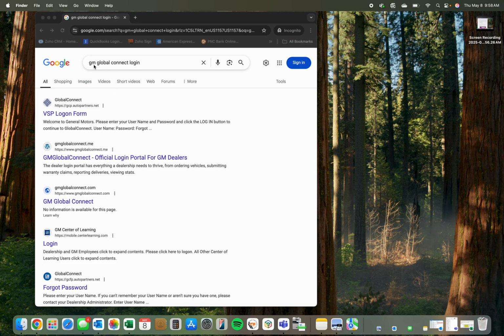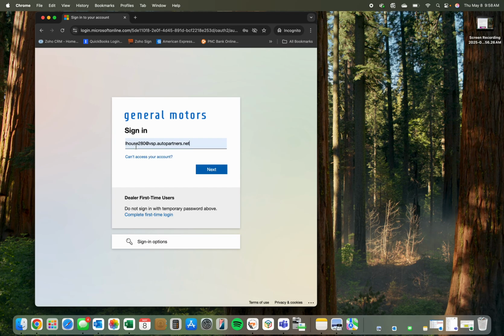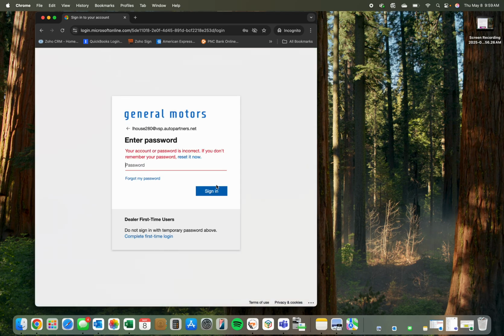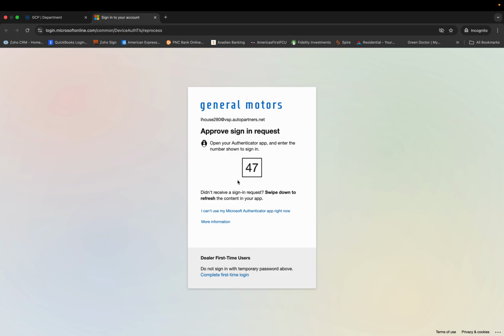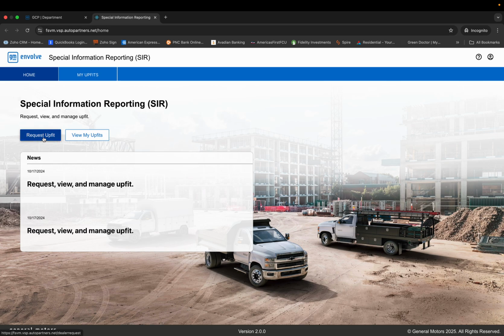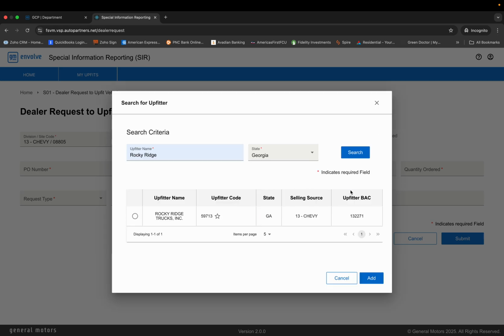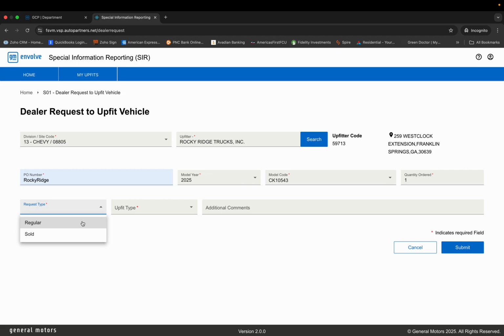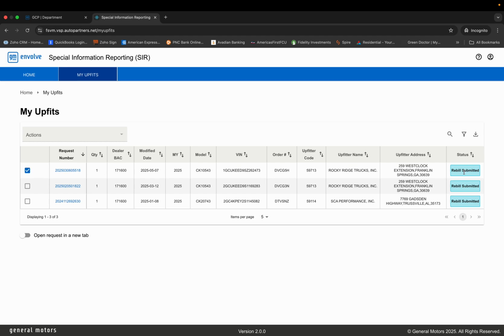How to log in and do a Special information request in GM Global connect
shows how to do a vehicle request in GM Global Connect Special information reporting system from logging in to doing the actual request